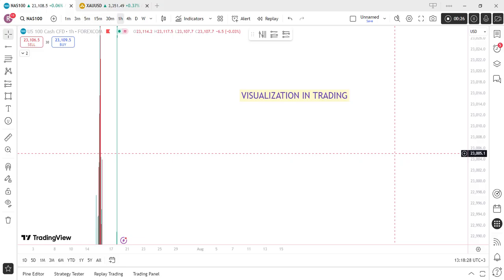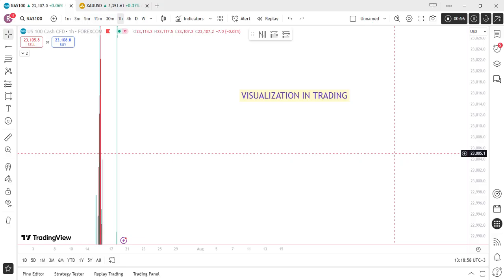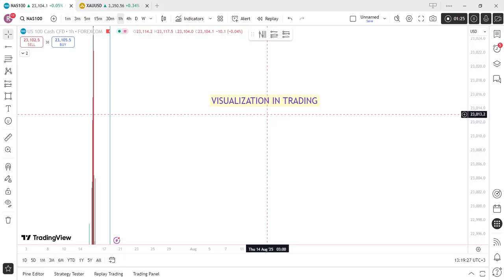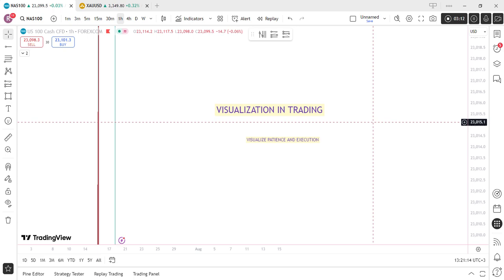How to use visualization to hack your subconscious mind to fix your trading psychology in trading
In this video, I will show you how you can reprogram your subconscious mind through visualization to fix your trading psychology.